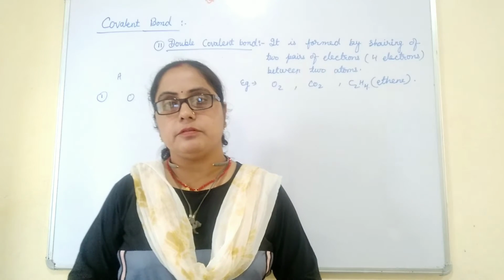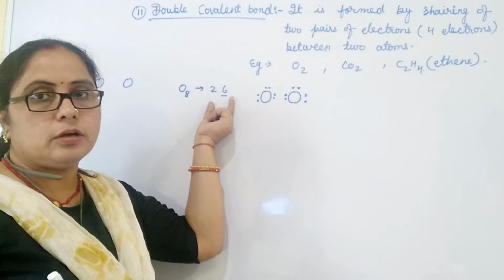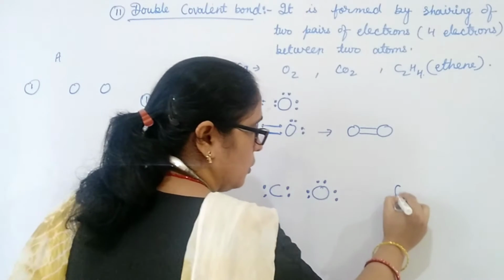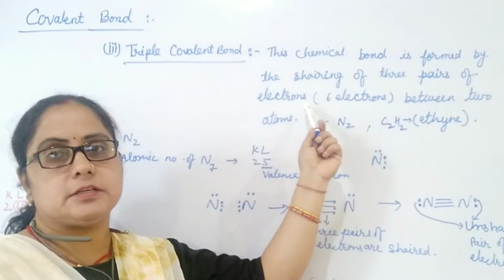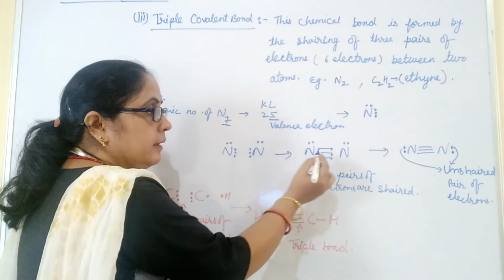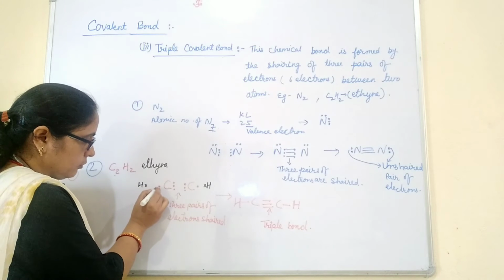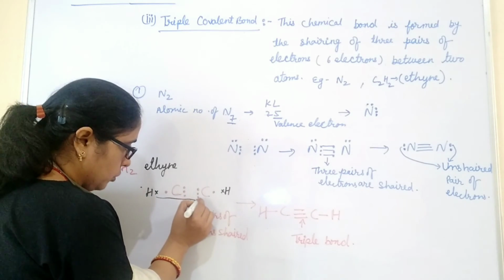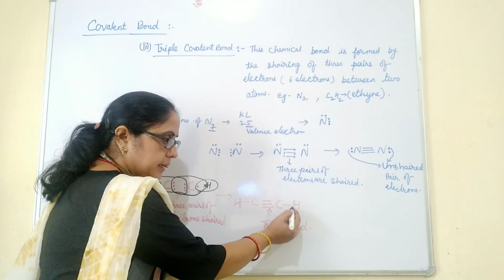Chemistry | Class - 10 | Double and triple covalent bond | Metals and Non - Metals